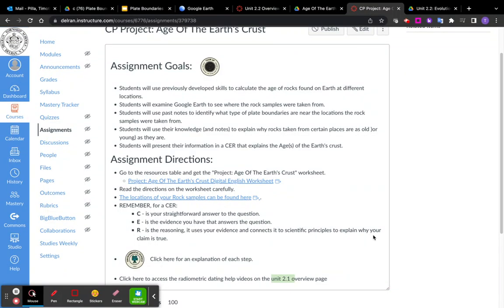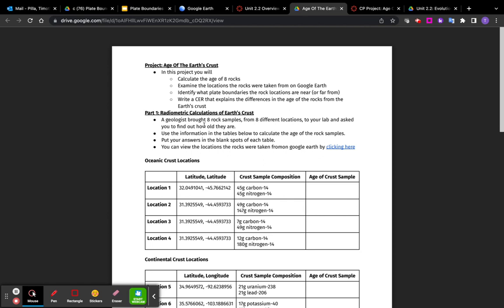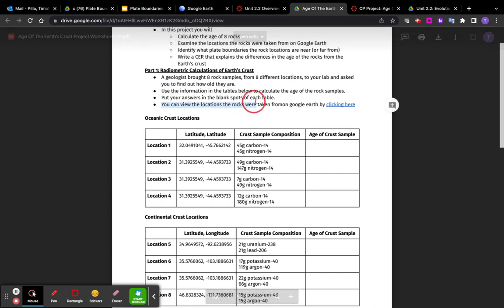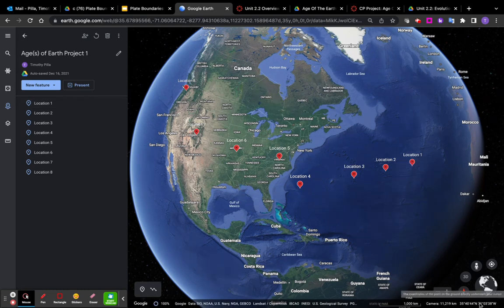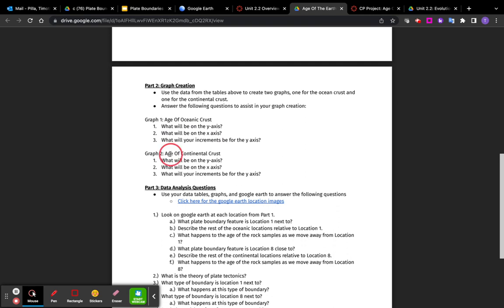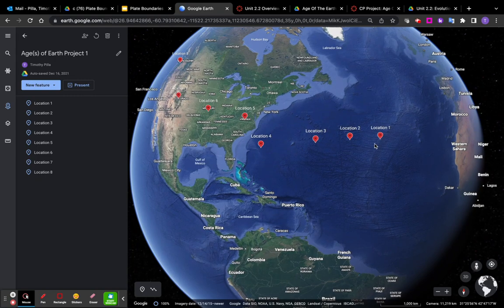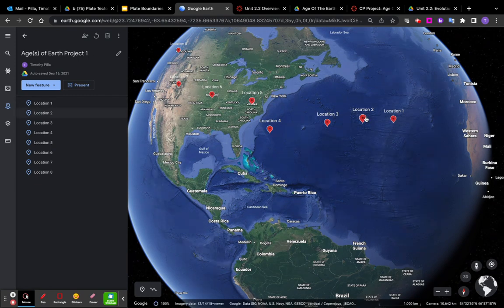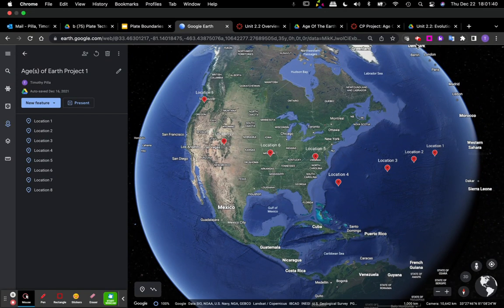CP Age Of Earth's Crust Explanation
This video explains the Age Of The Earth Project